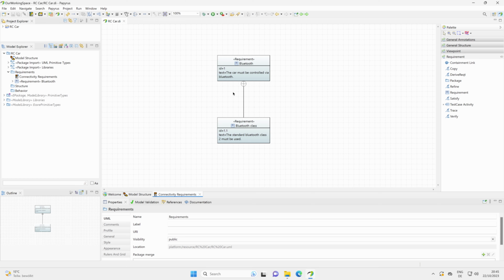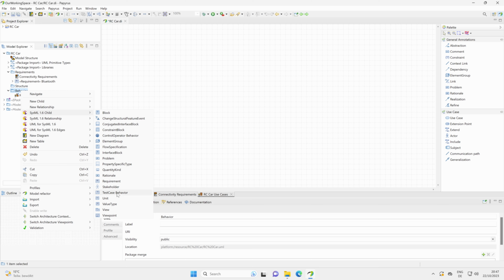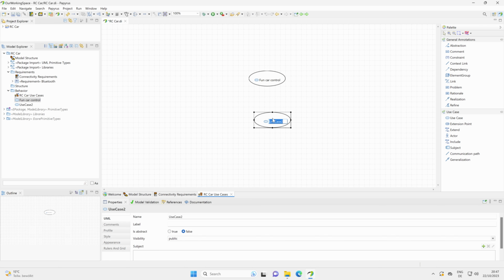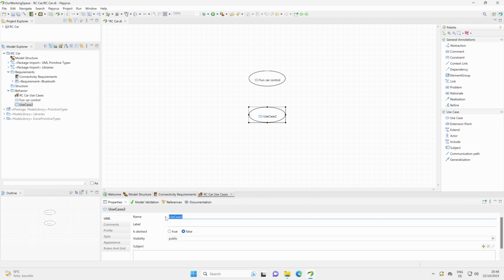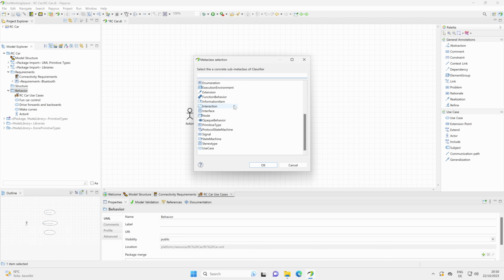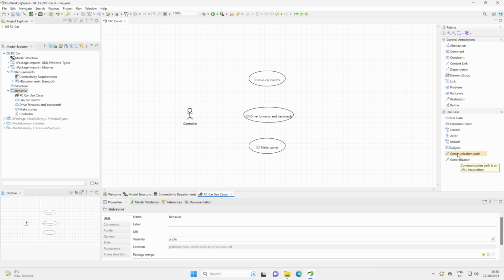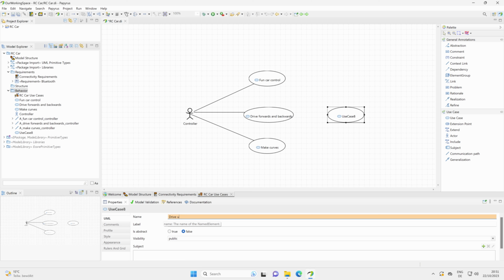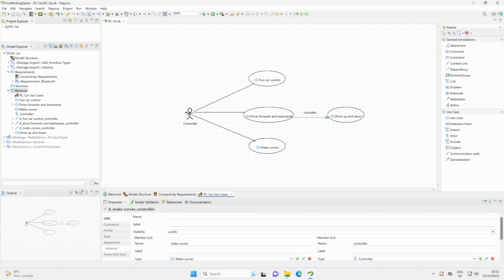7. Use case diagram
Learn SysML Basics with Ease!

This introductory SysML course is designed to help engineers and managers grasp the fundamentals of Model-Based Systems Engineering (MBSE). Using Enterprise Architect, you'll explore key SysML diagrams, understand their purpose, and see how they can improve collaboration and clarity in your projects.

Perfect for beginners looking to get started quickly with practical examples and straightforward explanations. A open-source version of Papyrus is available

👉 Ready to dive deeper? The complete course and much more is available